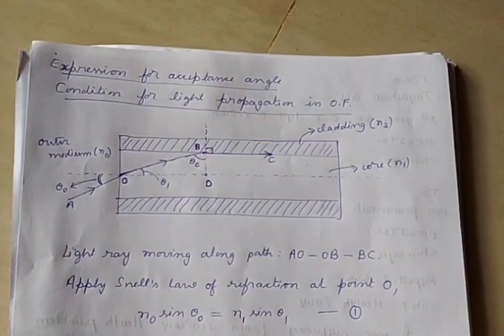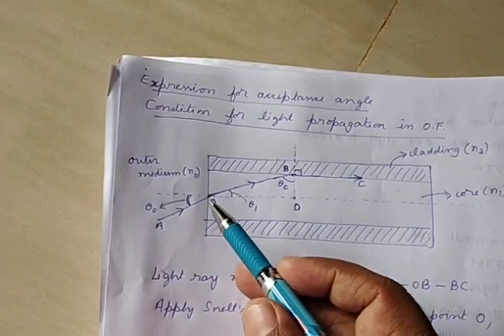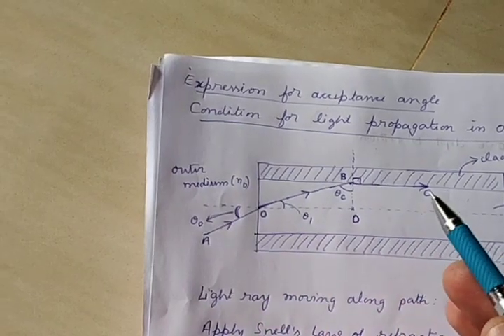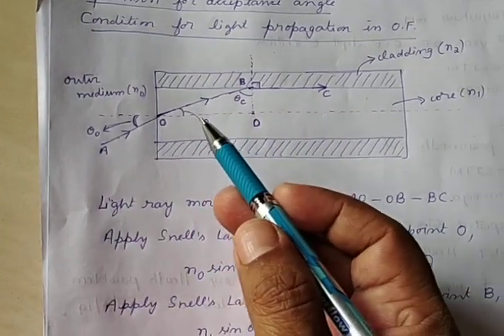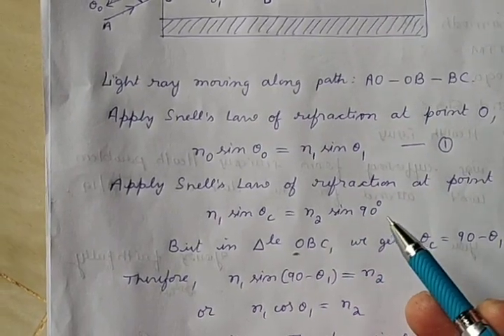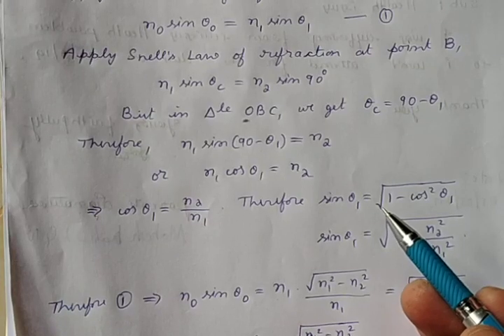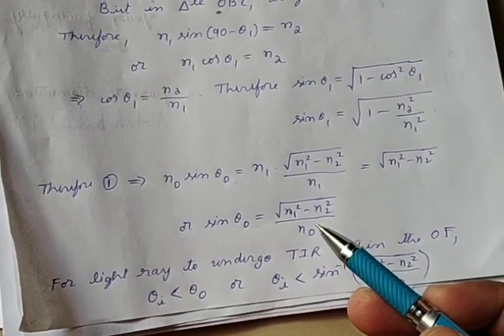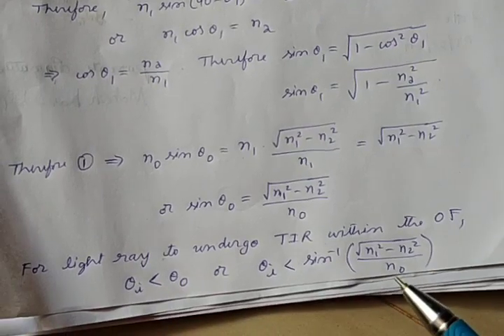LS4 -Condition for light propagation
Here, I am discussing the derivation of expression for acceptance angle and the condition for light propagation in OF by TIR.